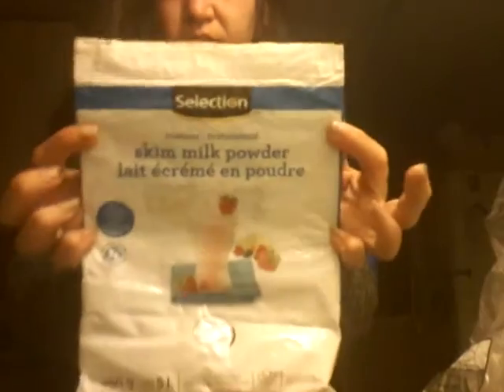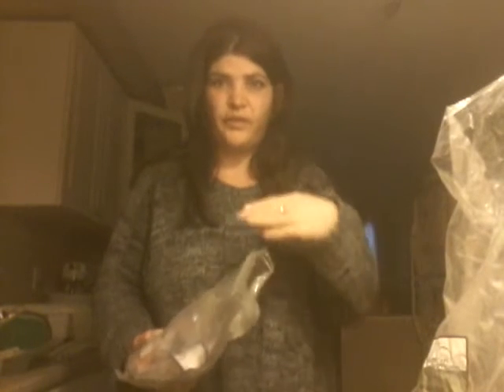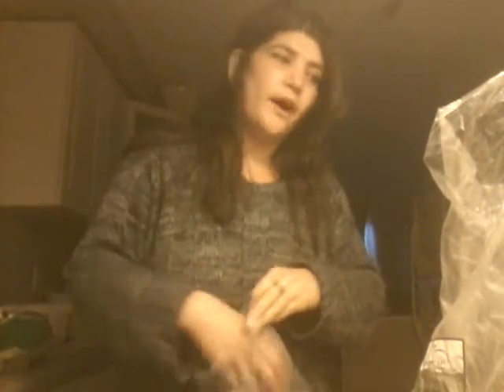Coffee chat for May 12 (short one )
A little bit on mp colorants, and some ramblings, and stuff, lol its been a while since I've done a coffee chat so I'm a bit out of practice, we'll get there! This is partly for Noah, you know who you are,..you asked about good colirants in mp that don't bleed